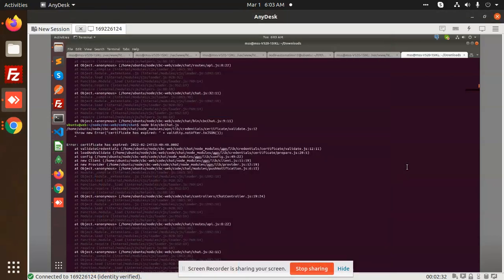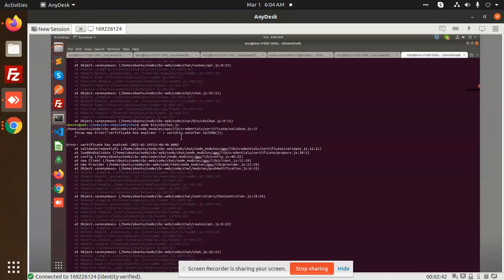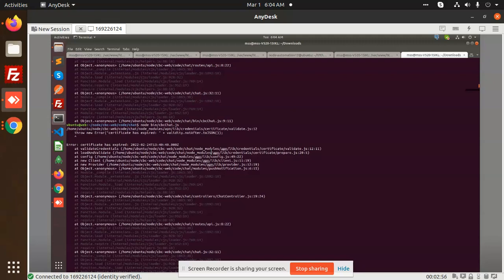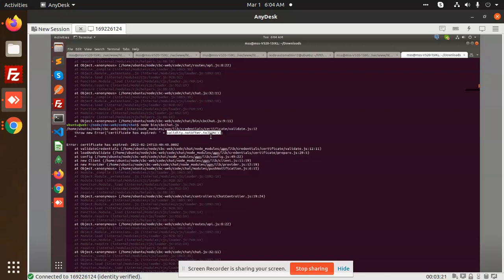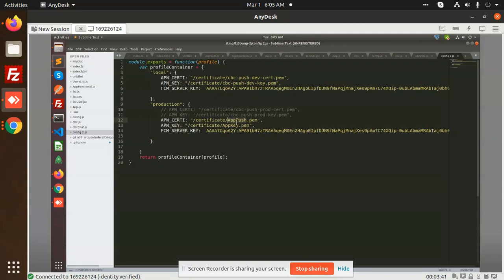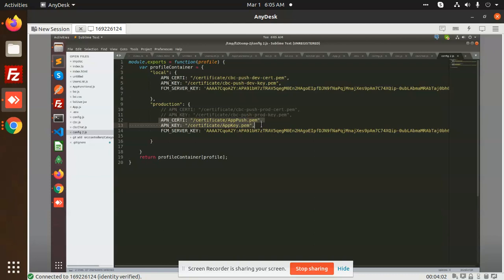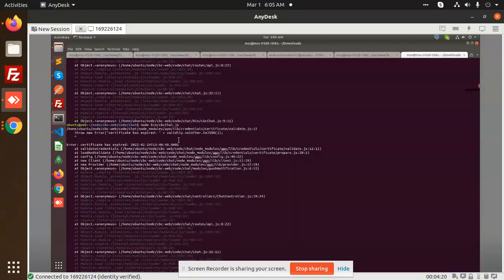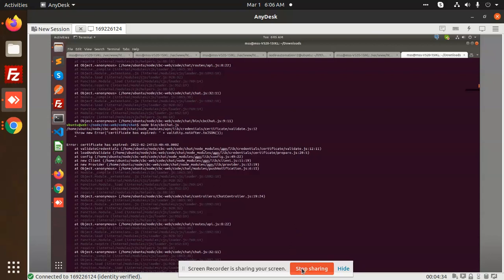How to Fix An Error: certificate has expired Nodejs Apn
How to Fix An Error: certificate has expired Node js Apn

Error: certificate has expired: 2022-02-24T13:40:40.000Z
    at validateCredentials (/home/ubuntu/node_modules/apn/lib/credentials/certificate/validate.js:12:11)